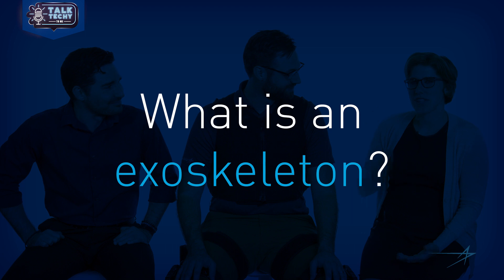Talk Techy To Me - What is an exoskeleton?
Did you know Iron Man is real? So what really is an exoskeleton? Today on Talk Techy To Me, we’re unveiling our version of a super power. Intrigued? Have questions? Let us know by commenting below.